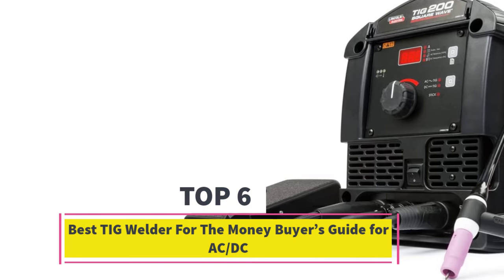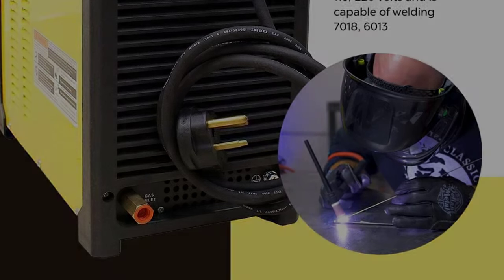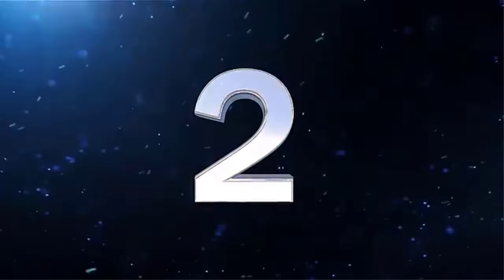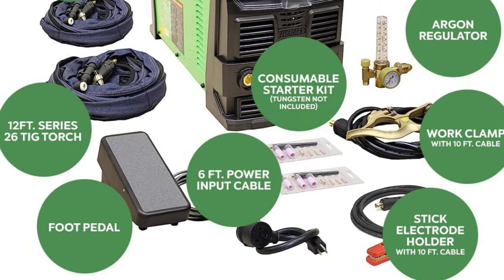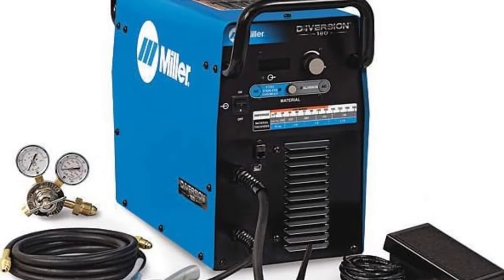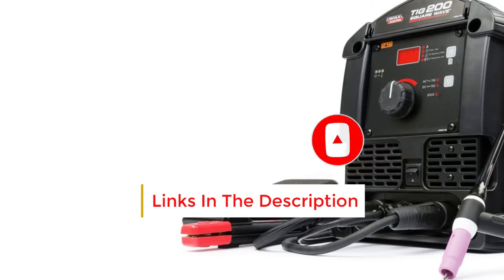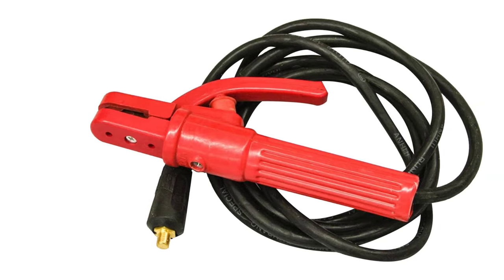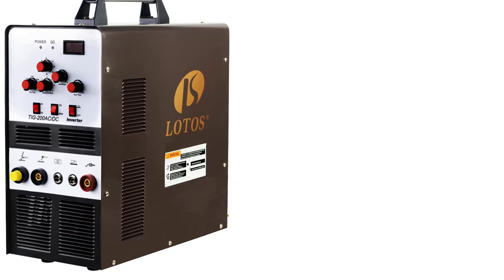AC DC Welder on The Market in 2024 | Top 5 AC DC Welder 2024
📌Product Link📌:
AC DC Welder
1. AHP Alpha TIG 203Xi 110v 220v IGBT TIG/Stick – Best TIG Welder Under 1000

2. Everlast POWERTIG 210EXT GTAW-P/SMAW – Best TIG Welder For Aluminum

3. Miller Diversion 180 TIG Welder 120V/240V TIG Welder

4. Lincoln Electric Square-Wave TIG 200 TIG Welder

5. Lotos TIG200ACDC 200A 110/220V TIG Welder

Hey guys in this video we are going to be checking out the  AC DC Welder   You Can Buy Right Now. We made This List Based On Our Personal Opinion and hours of research & we have listed them based on the type of features and Price. We have Included options for every type of user so whether you are looking for the best budget.